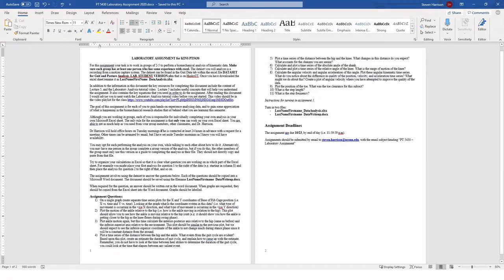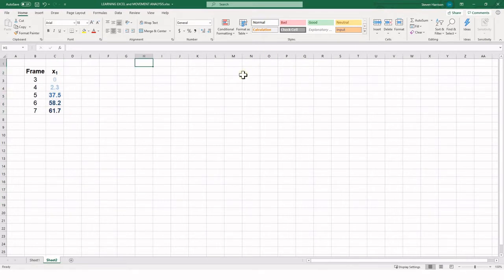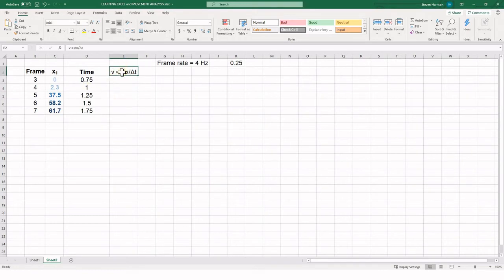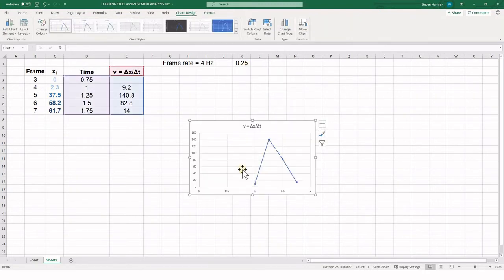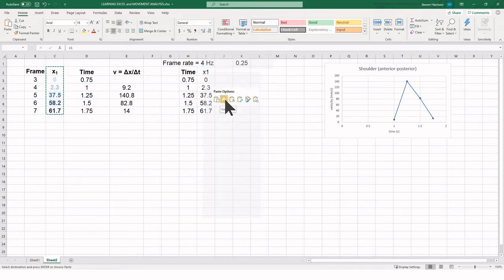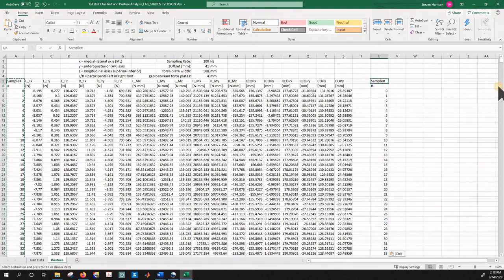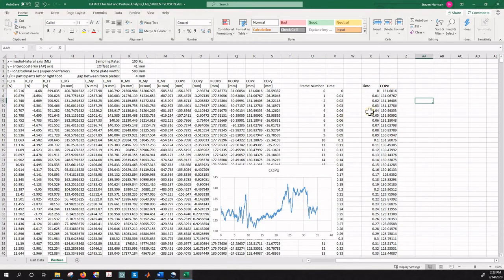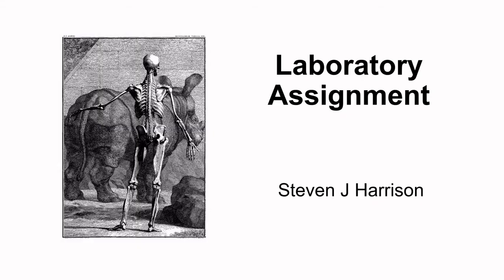DPT 5430 - 3 - Laboratory Analysis - Excel Basics Tutorial